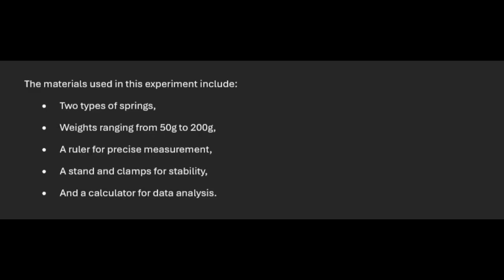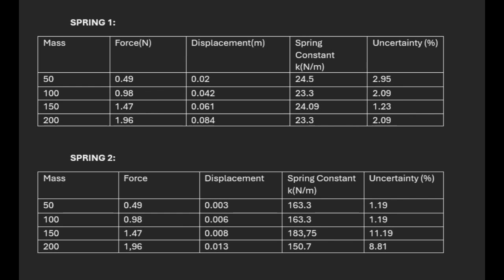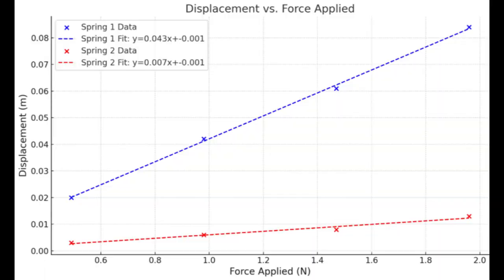Bilkent PHYS101 Lab Project I Bekir Emirhan Demirkale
Bekir Emirhan Demirkale Physics 101 Lab Experiment Project.